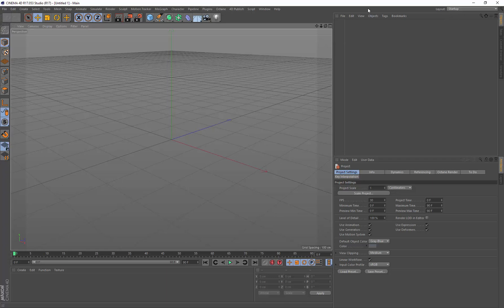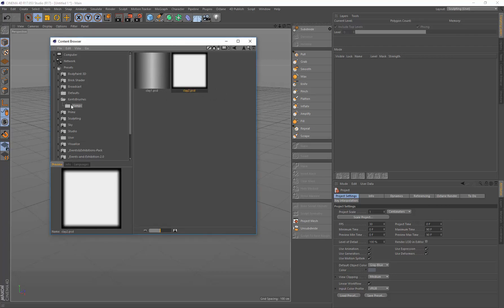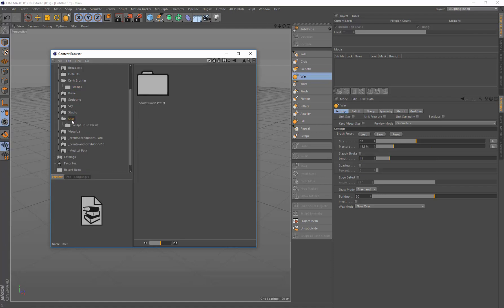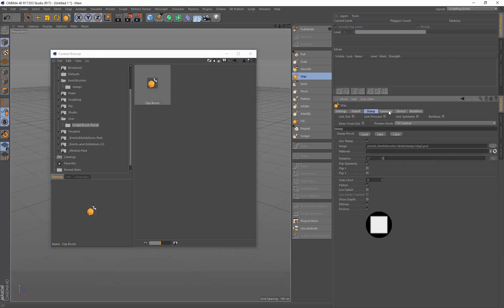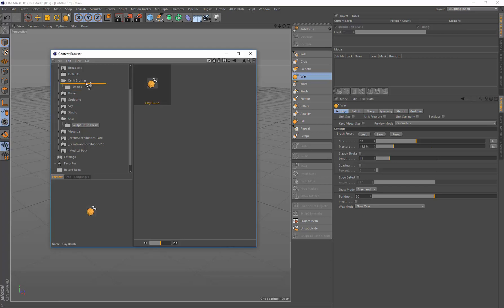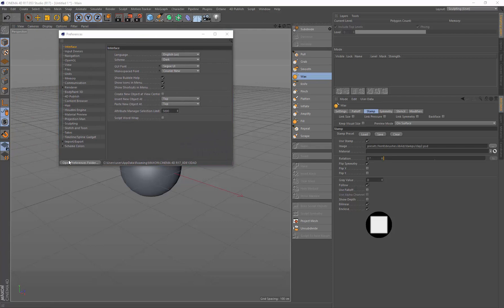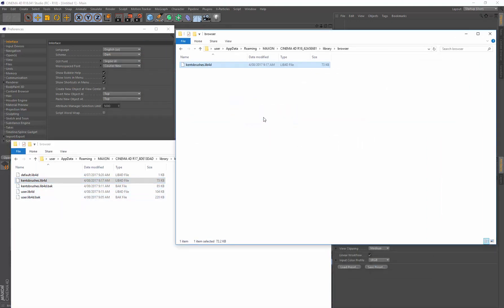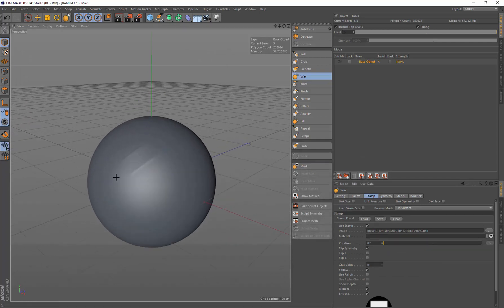Creating a Sculpt Brush Library in Cinema 4D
Learn how to create your own Sculpt Brush Preset Library in Cinema 4D that you can then share with other artists.